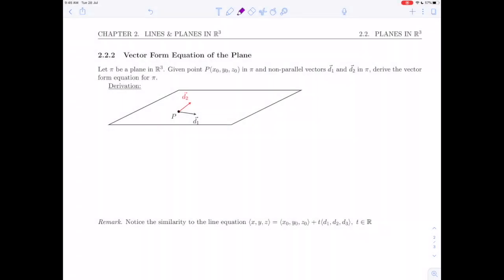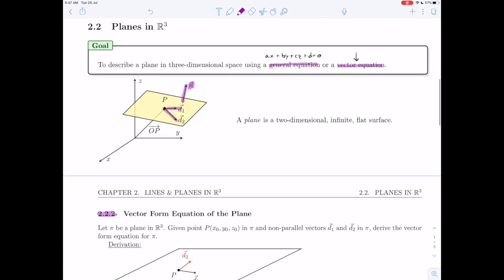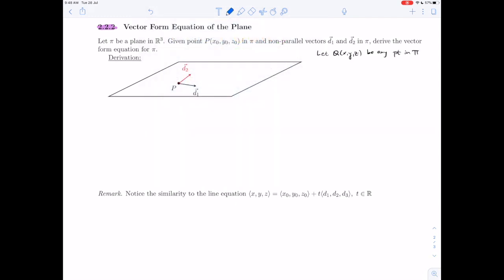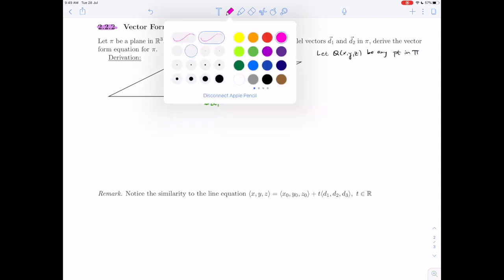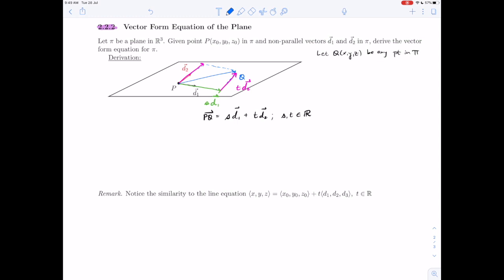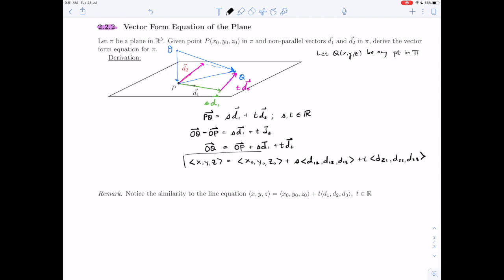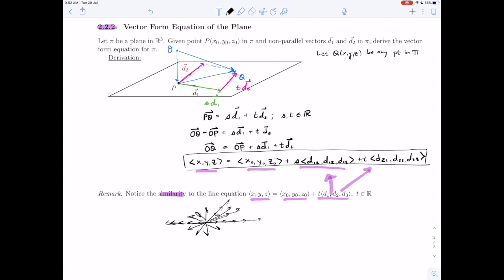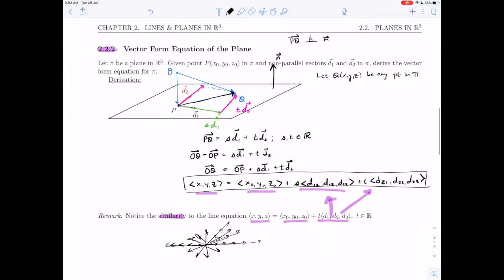Linear Algebra 2.2.2 - Vector Form Equation of the Plane (1 of 2)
At 4:19, the first vector should have components d11,d12,d13 and not d12, d12,d13.

It covers the following items :
2.2.2 Vector Form Equation of the Plane